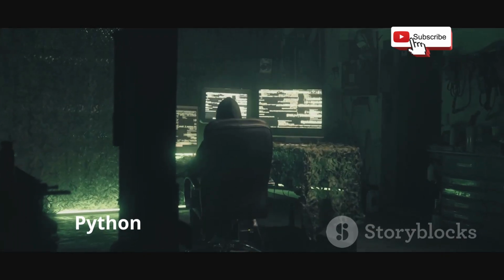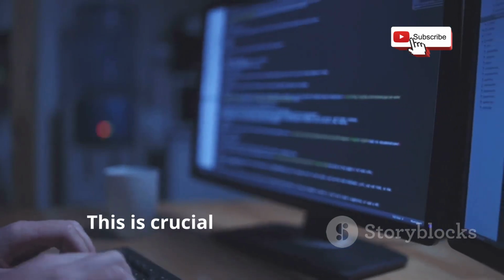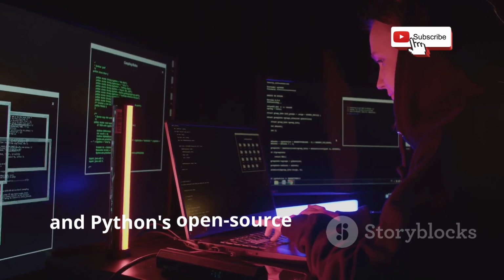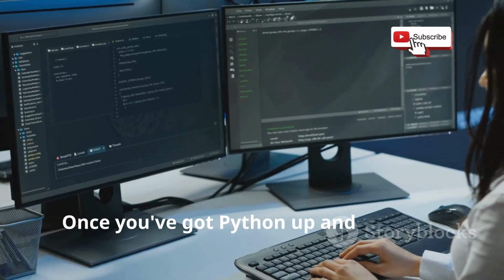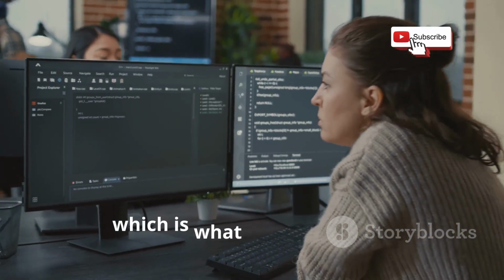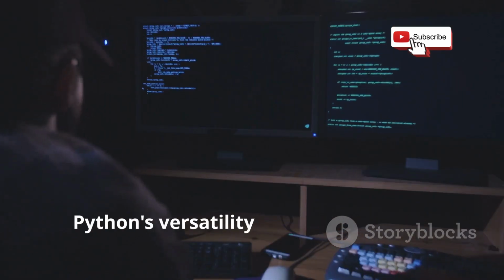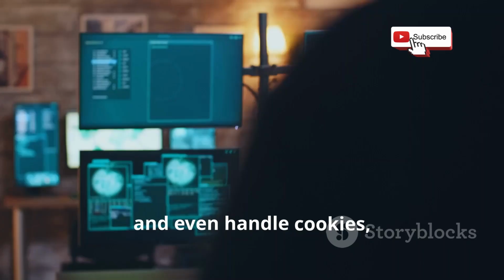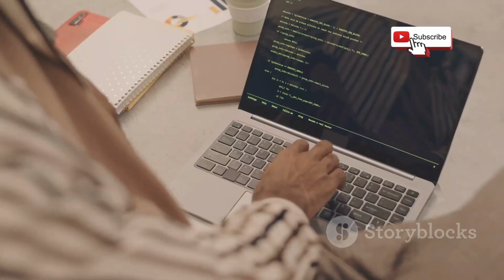How to Create Your Own Hacking Tools in Python | Building Your Own Hacking Tools in Python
Unleash your inner hacker in our step-by-step guide on "How to Create Your Own Hacking Tools in Python"! In this engaging 10-minute explainer video, we’ll walk you through the process of building powerful tools using Python, perfect for both beginners and seasoned programmers. With a captivating dark background score and dynamic comic-style subtitles, we make learning both fun and informative. Our British narrator will guide you through each stage, ensuring you grasp every concept. So, grab your laptop, and let’s dive into the world of ethical hacking and tool creation!

OUTLINE:

00:00:00 Welcome to the World of Ethical Hacking!
00:00:35 The Hacker's Best Friend
00:02:13 Setting Up Your Hacking HQ
00:03:54 Your First Python Hacking Script
00:05:18 Leveling Up Your Hacking Game
00:07:03 Become a Bug-Crushing Master
00:08:50 Unleash Your Inner Ethical Hacker!

All our videos have been made using our own systems, servers, routers, and websites. It does not contain any illegal activities. Our sole purpose is to raise awareness related to cybersecurity and help our viewers learn ways to defend themselves from any hacking activities.Cyber Cracker YT is not responsible for any misuse of the provided information.